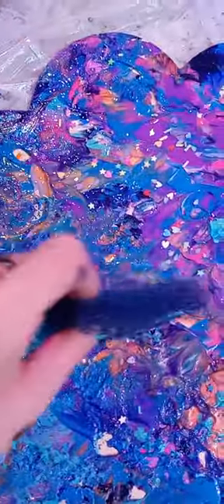My dog painting a picture...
Why should humans have all the fun? Here Lucky helps me make a new painting.